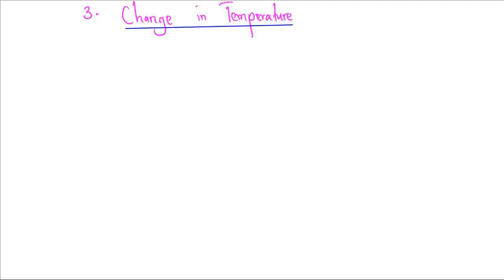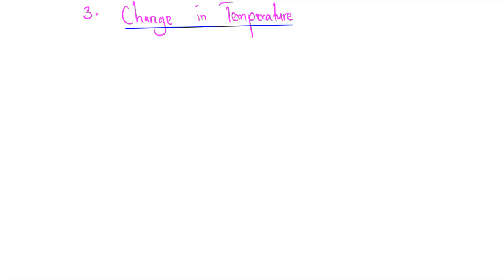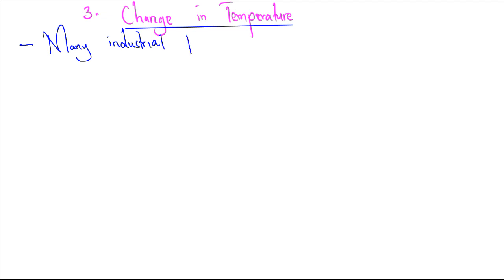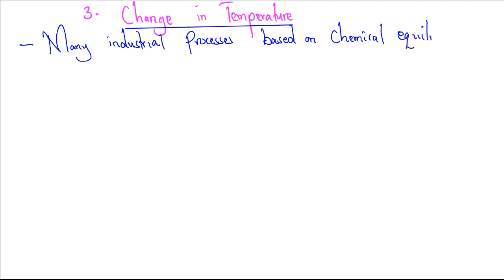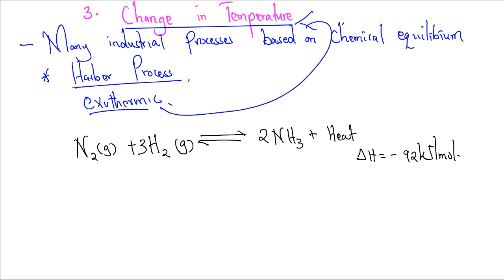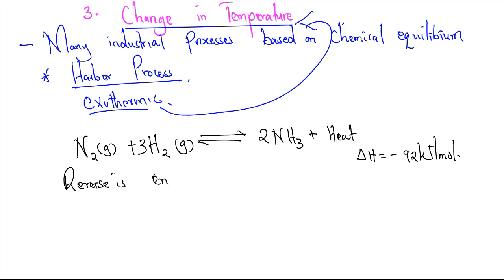Factors affecting chemical equilibrium temperature